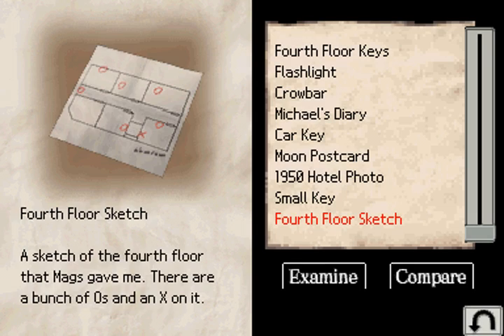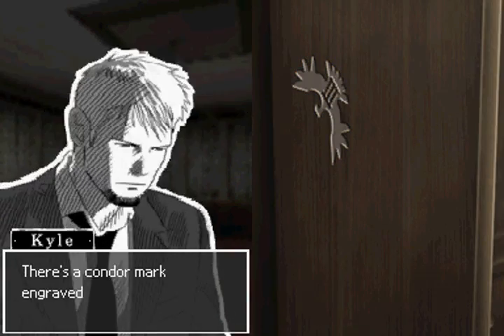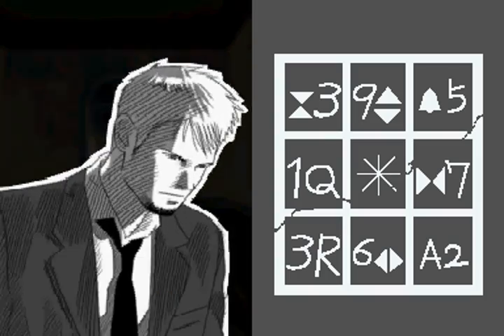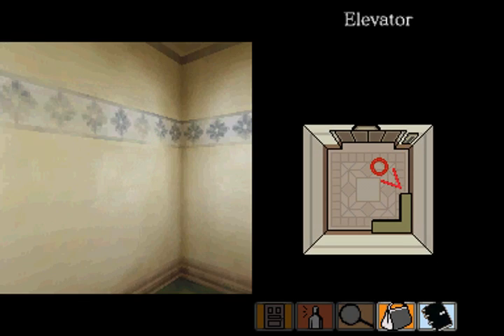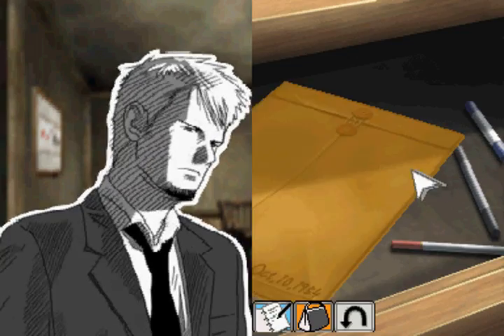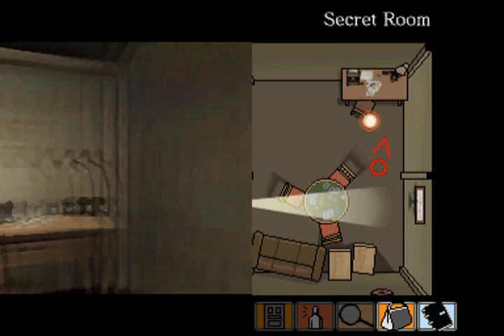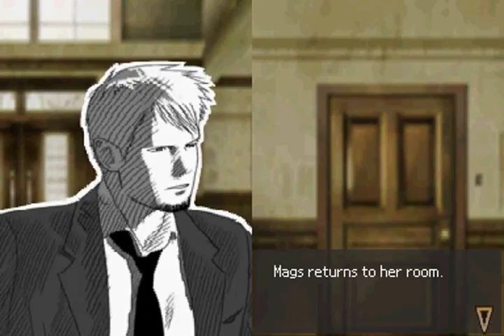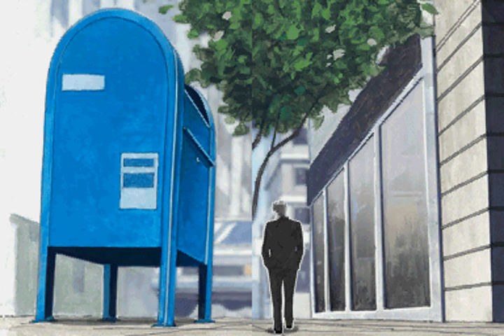Let's Play Last Window: The Secret of Cape West - 19 - The Scarlet Star (Ending)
Chapter 10

A stylish blend of film noir and interactive novel, Last Window: The Secret of Cape West is the second outing for the ex-cop turned salesman, and picks up shortly after the events of Hotel Dusk.